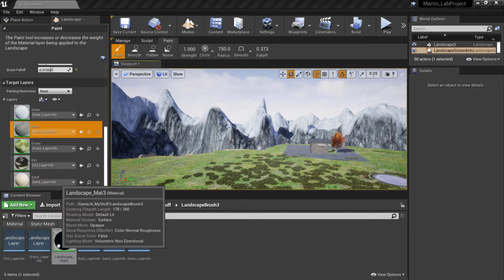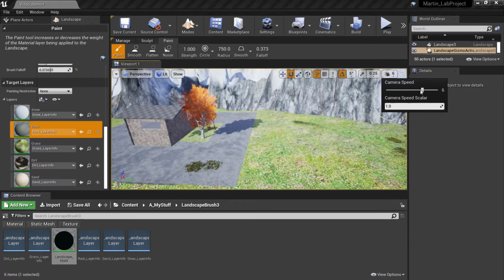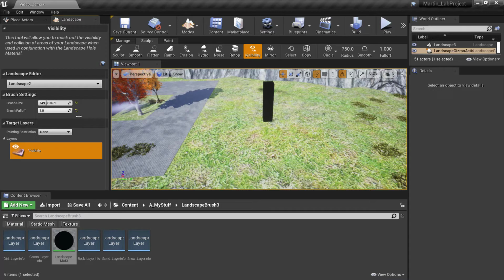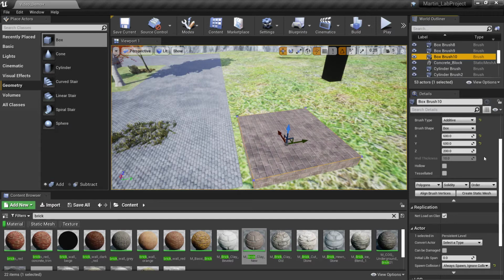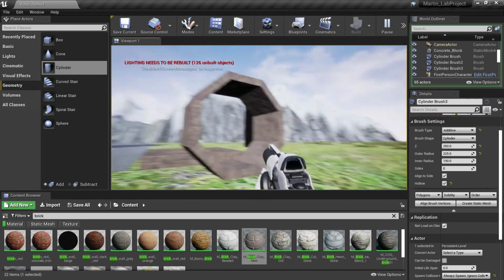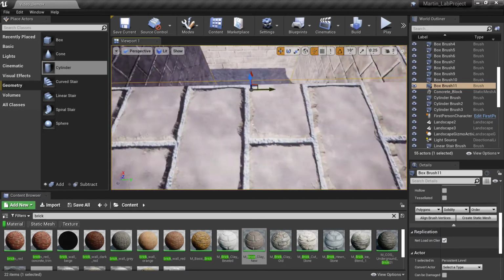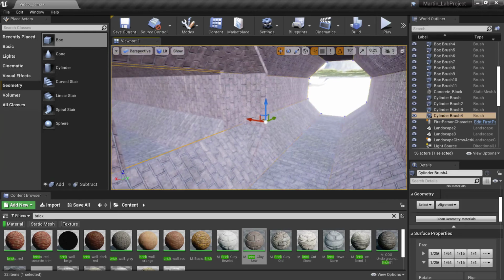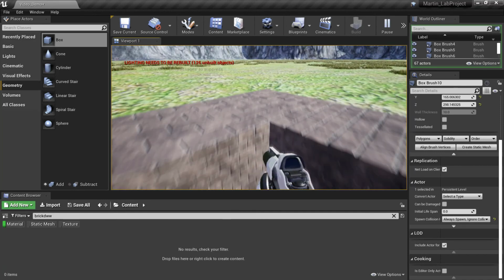3i Visibility Mask and Creating a Tunnel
This video explains how to add the visibility mask to the landscape material. Video also covers how to create a tunnel system under the landscape.